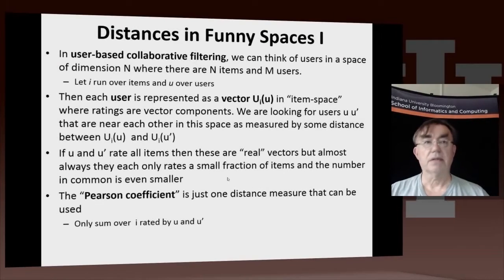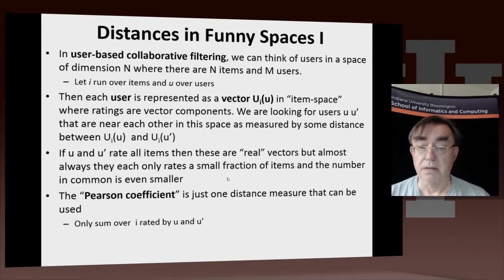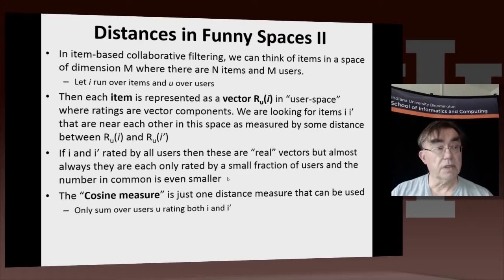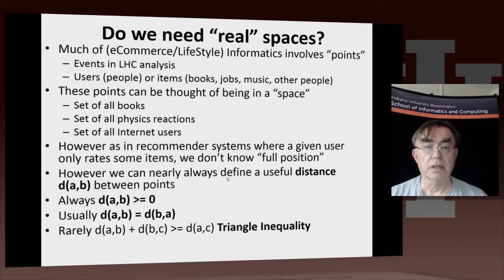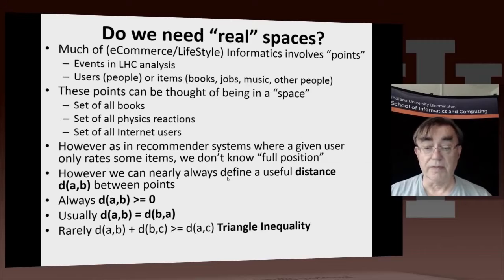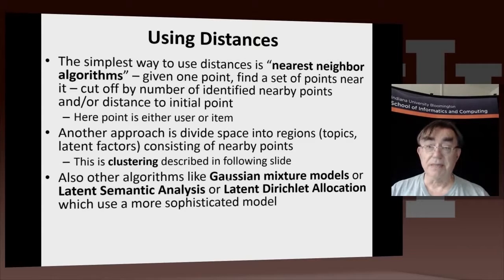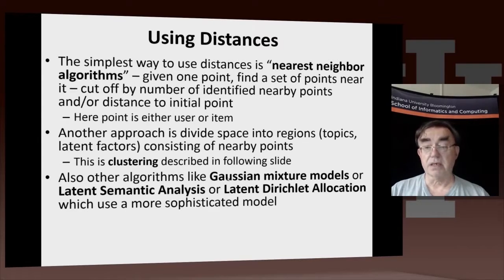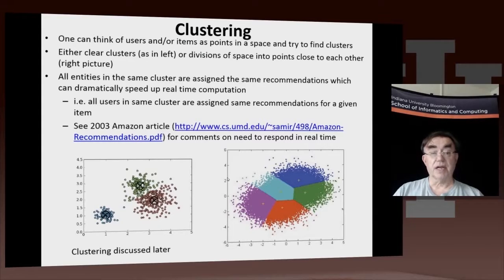Vector Space Formulation of Recommender Systems new